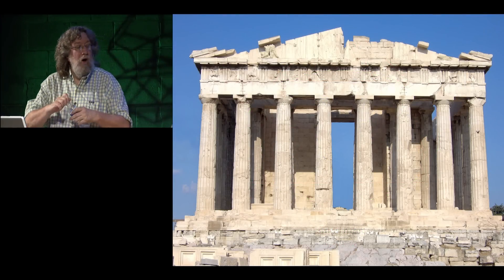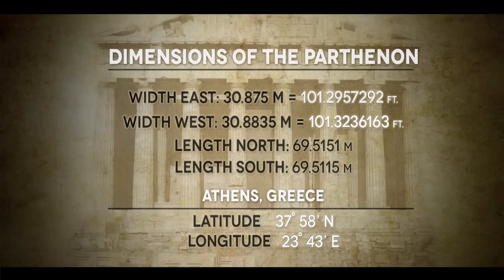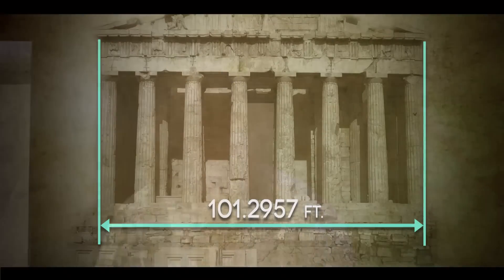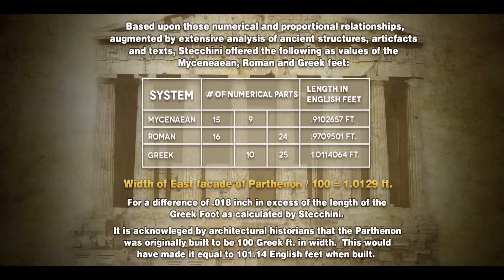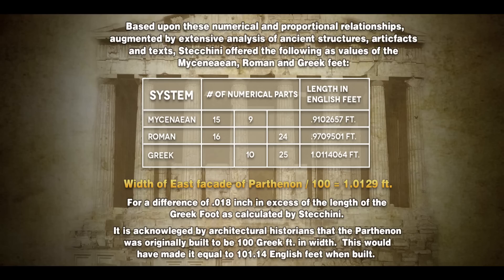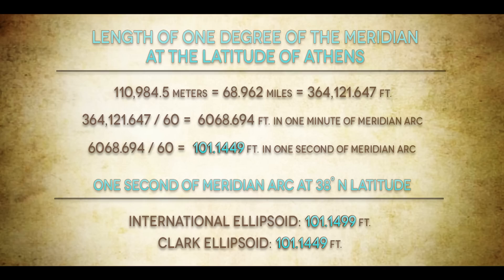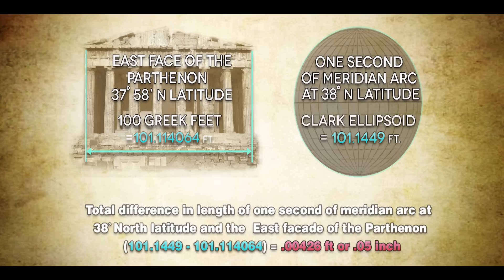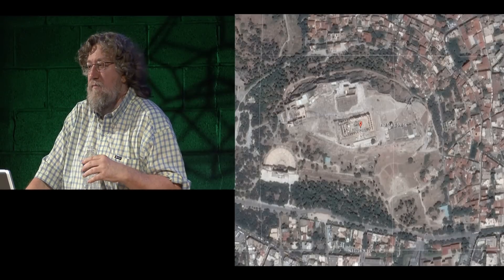Randall Carlson - The Parthenon Revealed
The Parthenon, like the Great Pyramid of Cheops and the megalithic observatory Stonehenge, is a geodetic marker; and testament to scientific achievements of our ancestors.  Mysterious builders who understood the dimensions of our planet with accuracy rivaling satellite surveys.

“Ancient master builders understood Earth’s fundamental geodetic parameters on a level not equalled until the advent of modern satellite surveys.”

Geodesy (/dʒiːˈɒdɪsi/), also known as geodetics, is the earth science of accurately measuring and understanding three of Earth’s fundamental properties: its geometric shape, orientation in space, and gravitational field.

"...maybe coincidence but here we have the Parthenon being precisely one second of Arc of the Earth's circumference at that
latitude that it's placed now again that implies somebody who is able to measure the earth with incredible precision if this isn't a coincidence and I think the burden of proof would be on the person who tries to dismiss this as being coincidental because the two examples I've shown you here could be multiplied many times over.

We haven't even talked about the Gothic cathedrals and the fact that every Gothic cathedral was built with its own cubit and that cubit is based upon a multiple or a subdivision of the meridian length at the latitude that the cathedral was built so you could take many examples of this and what I'm suggesting here is not necessarily that the Gothic cathedral builders of 800 years ago were able to measure the earth with that accuracy but then again it does seem to imply that somebody was, that somebody was able to measure the earth, that maybe there has been a tradition going back to who knows when from the building of the pyramids coming down through the the age of the Greeks, right down to the building of the European Gothic cathedrals, a tradition of very sophisticated geodetic knowledge.

Well again this this opens up a huge can of worms about when people were supposed to what they knew and when they were supposed to have learned it." - Randall Carlson